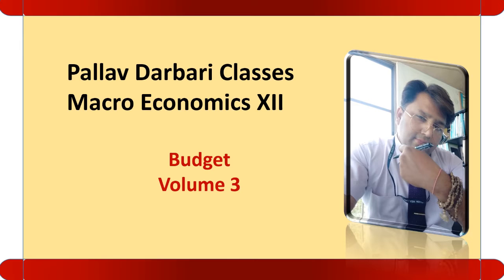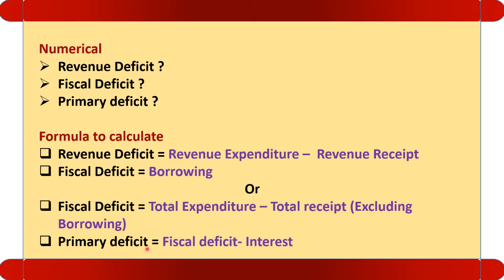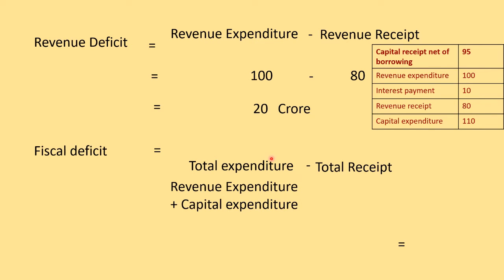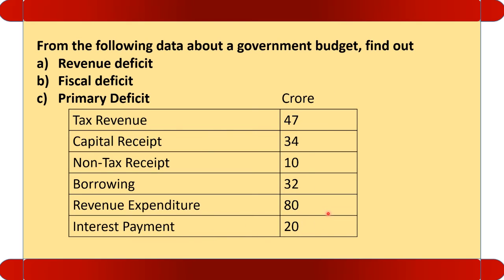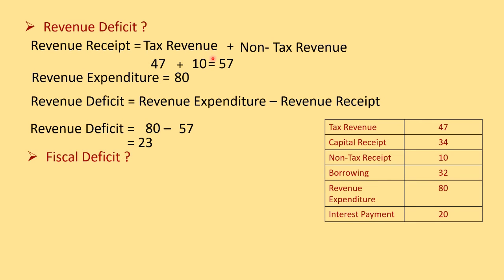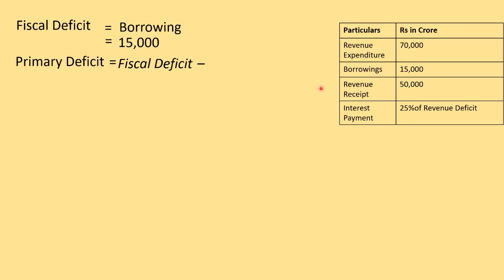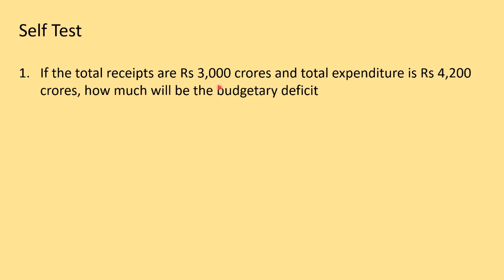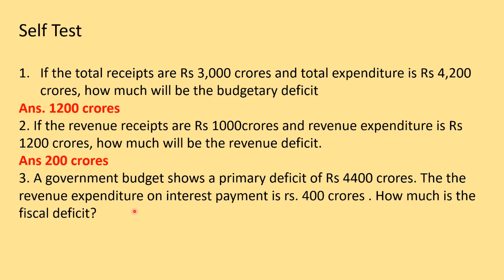Budget vol 3 Chapter 4 class XII Macro Economics